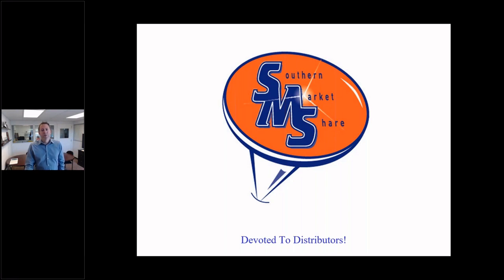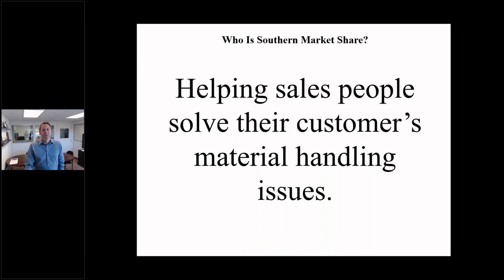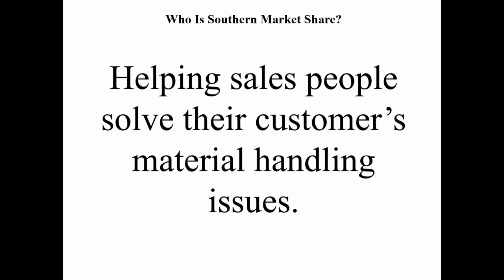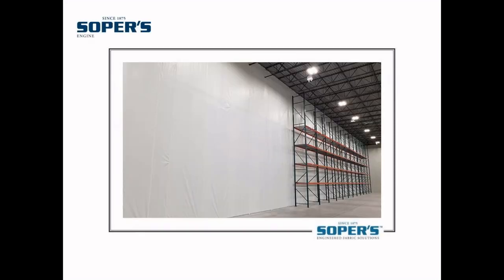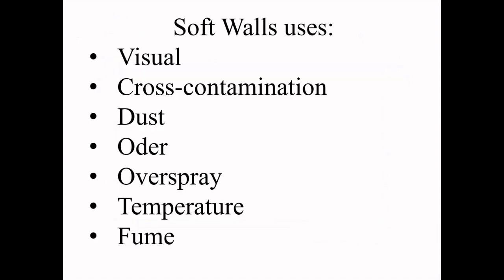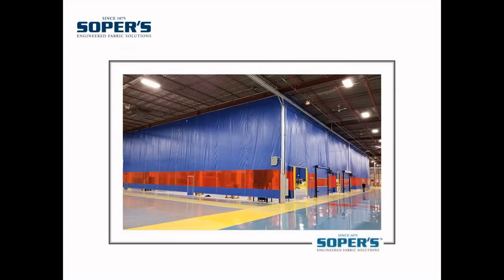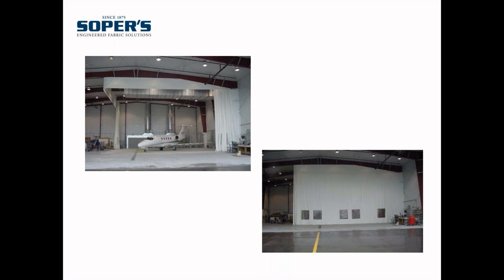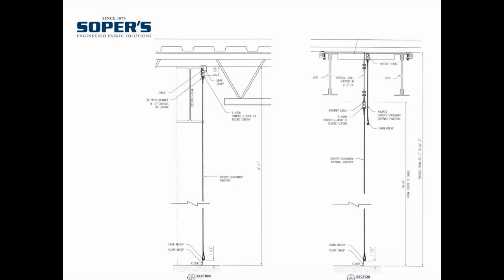SMS Sopers Softwall Partitions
What is a softwall?
Watch and Learn
Sopers makes it simple.